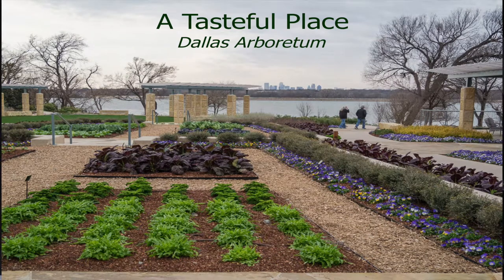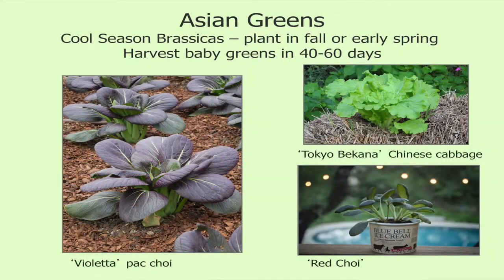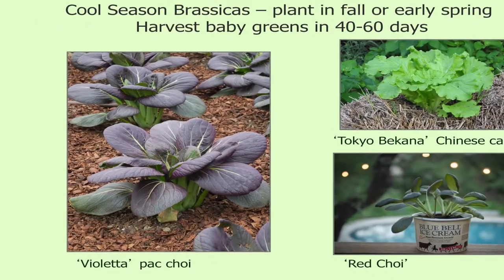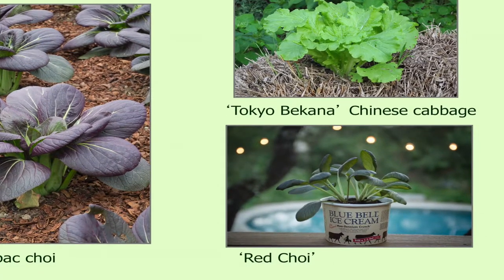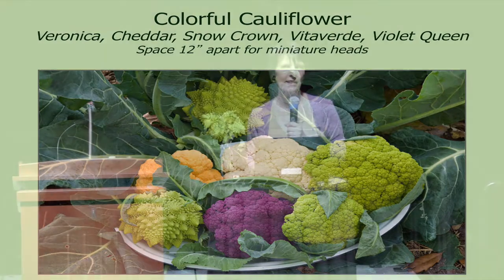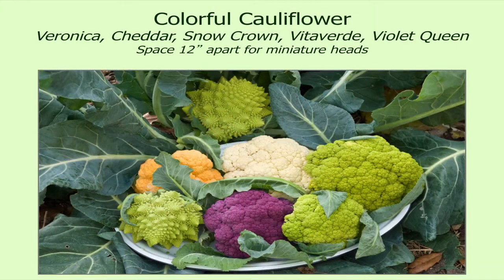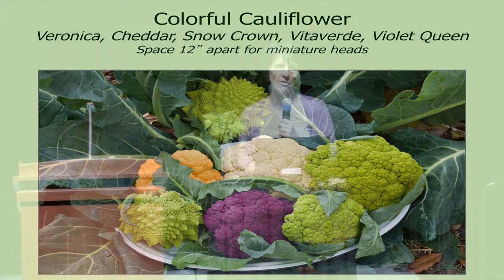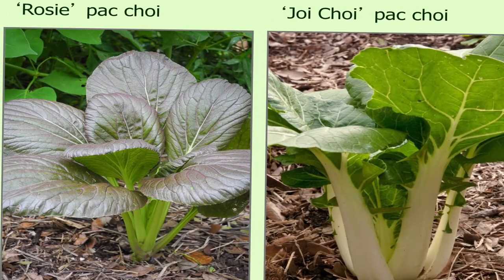Asian Greens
This video describes all the types of asian green that can be grown in South Texas.